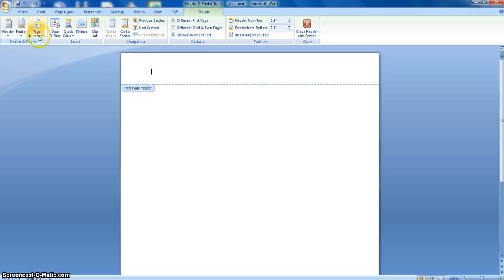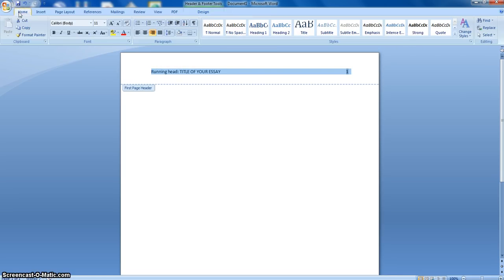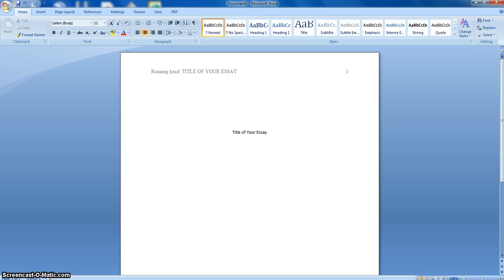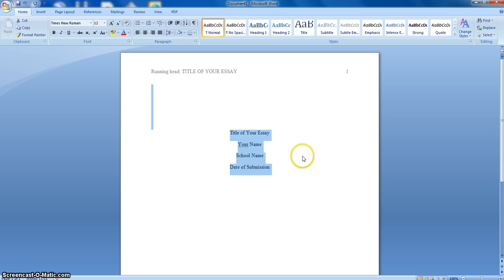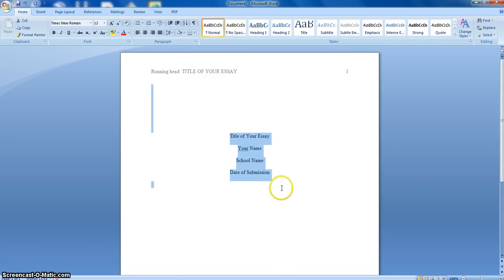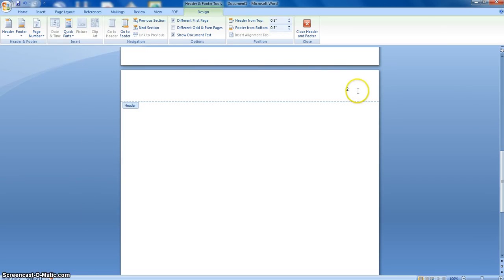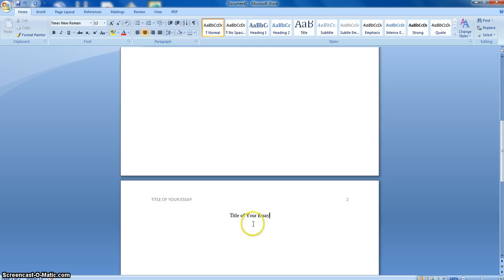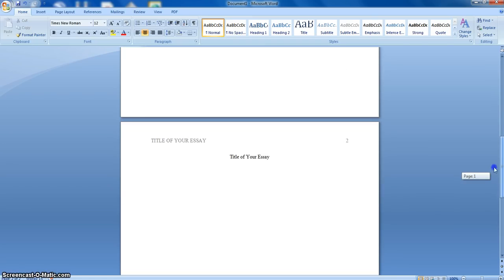How to Write and present a Paper in APA Style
This details how to write and format a paper in APA style of citation and referencing. To get a paper done for you professionally, order from us